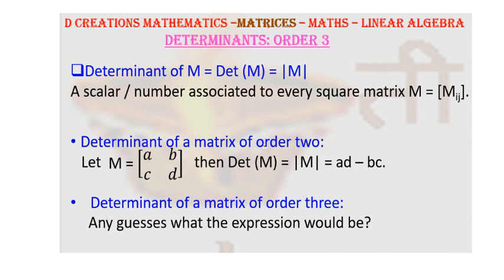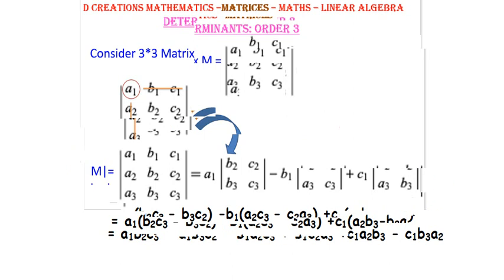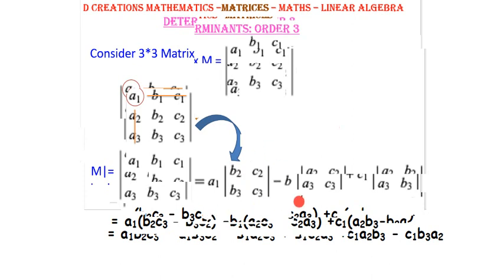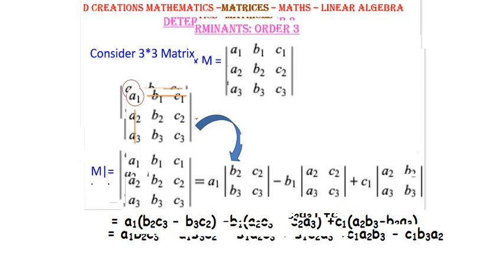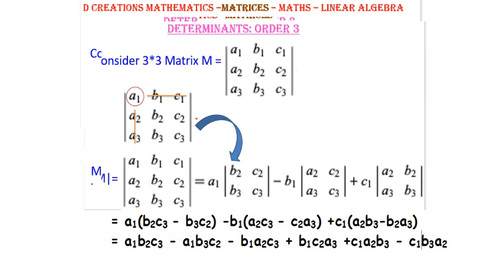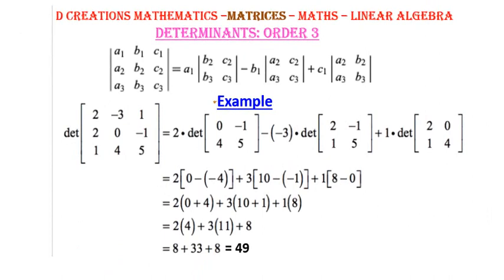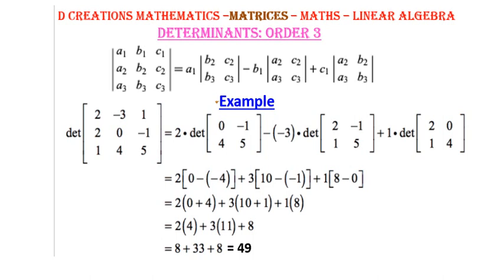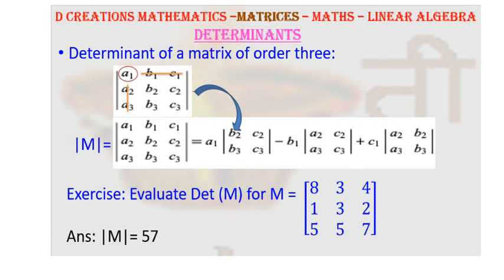Determinant of order 3, D Creations Mathematics, Evaluate Determinant of 3*3 Matrix, Linear Algebra